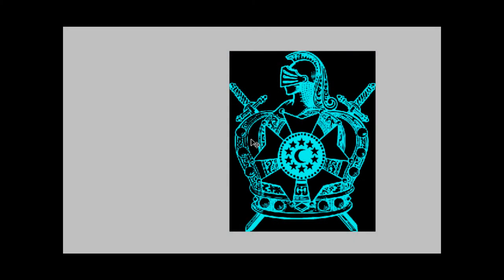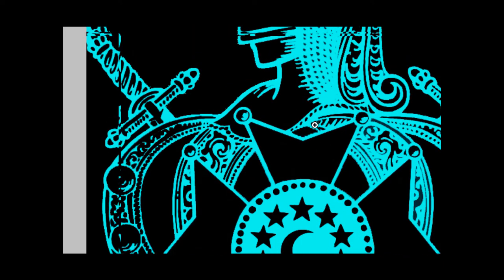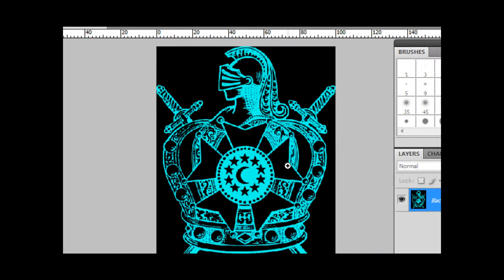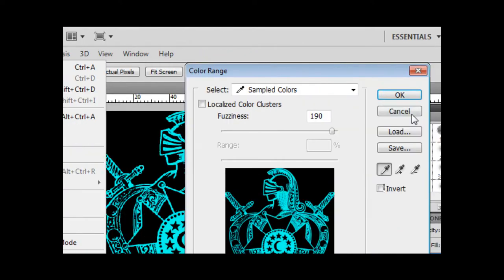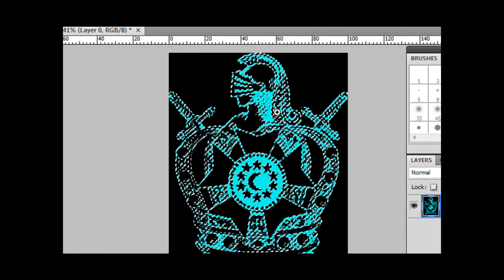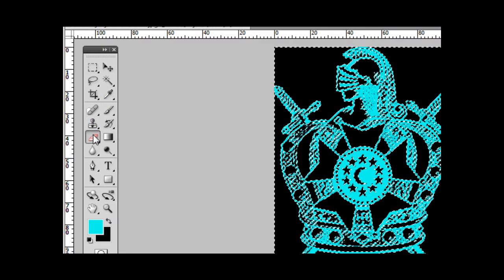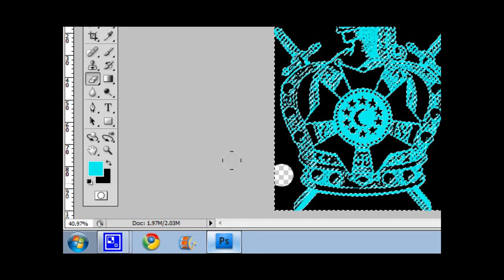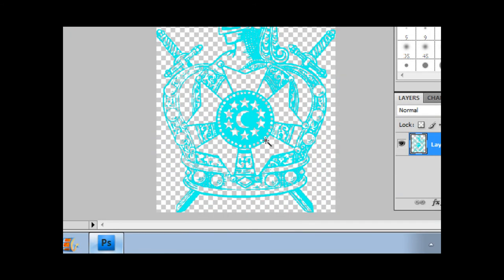Photoshop: Selecting Complicated Images Easy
Quick Easy way to select complicated Images or what ever you want.